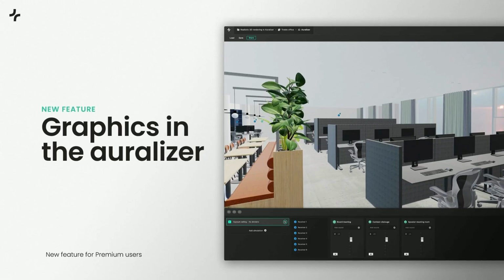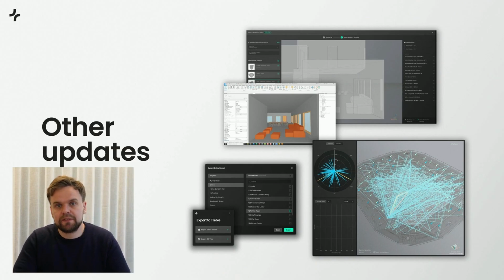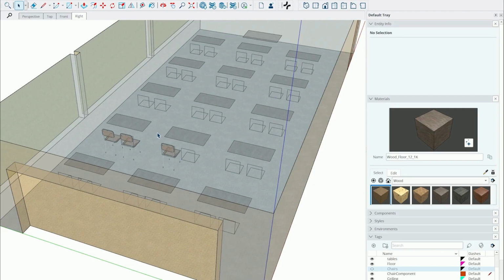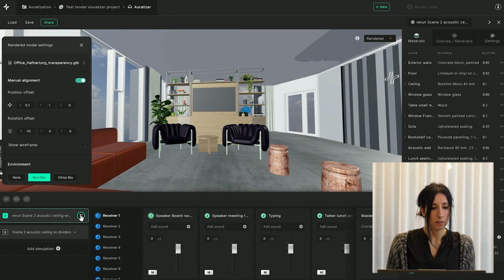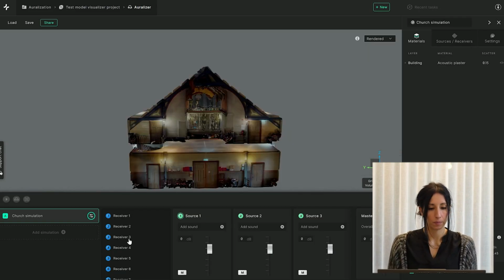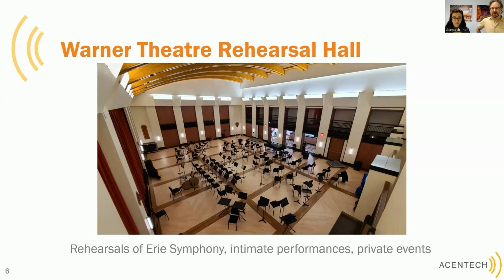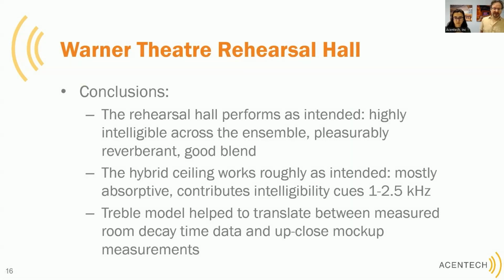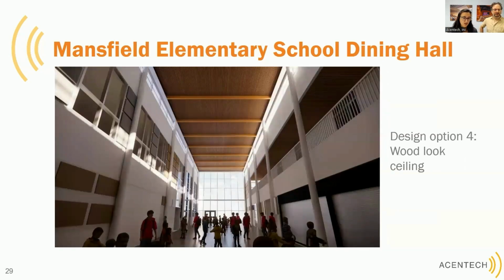Treble Immersive Auralizations With Rendered Graphics